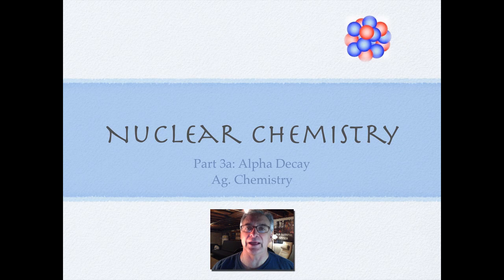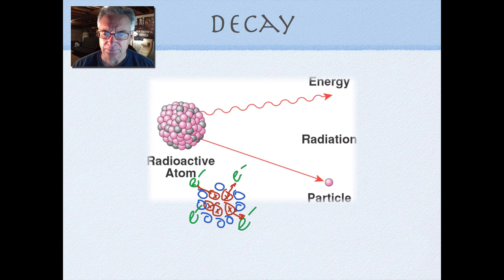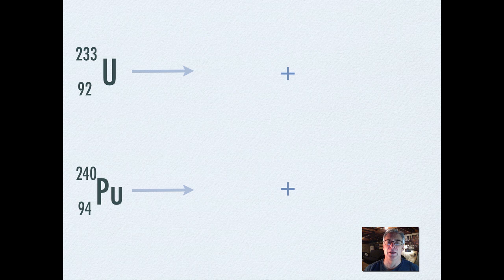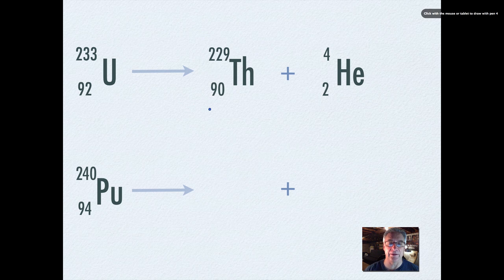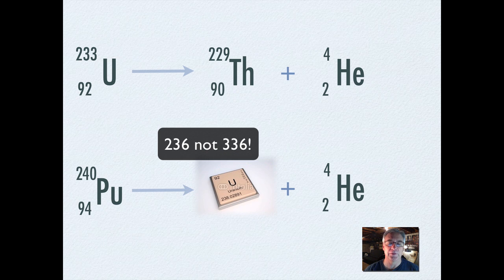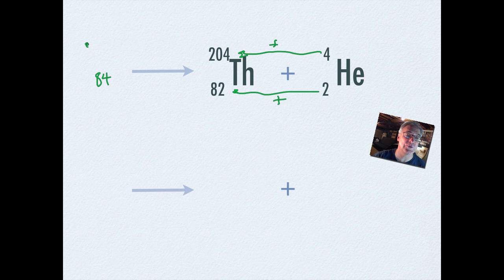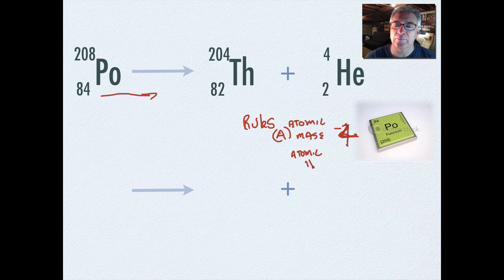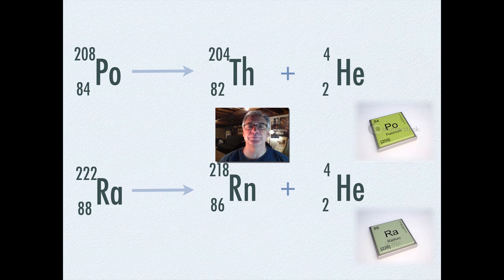Nuclear Chemistry: Part 3a Alpha Decay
Alpha Decay is explained while example problems are worked out so that students will be able to understand how to read and configure isotopic notation.